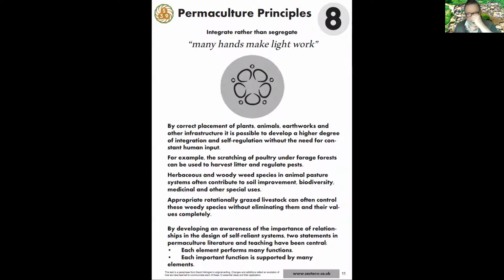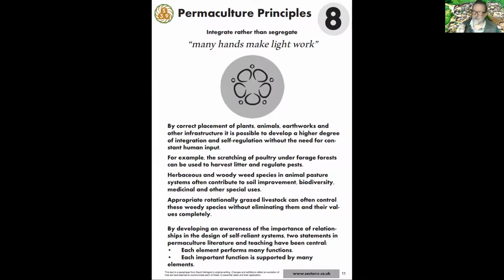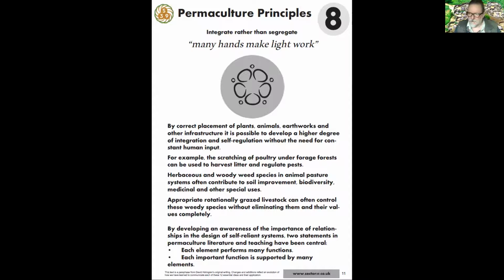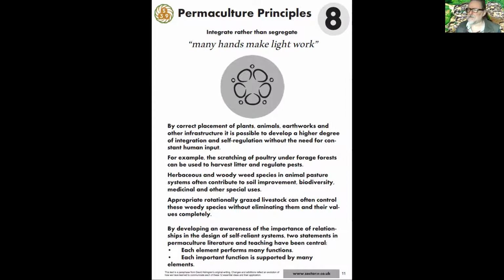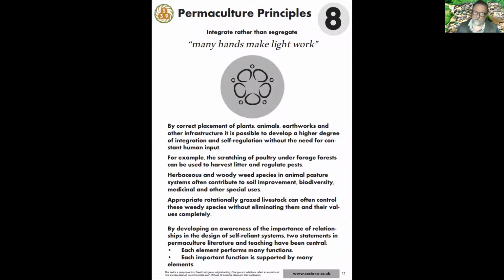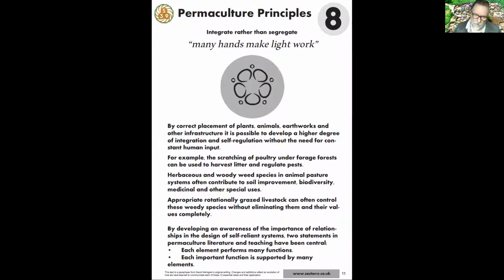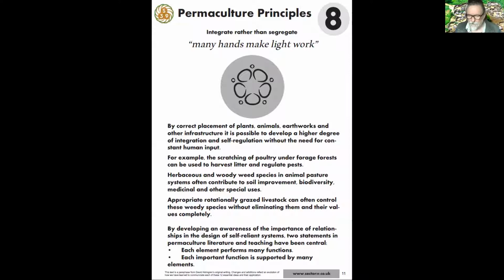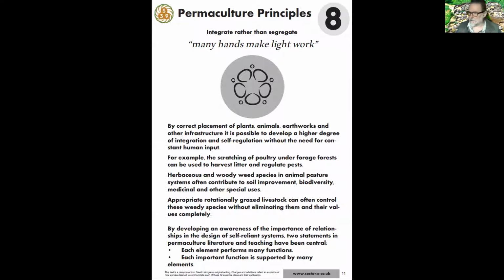Permaculture principle 8, introduced by Steve Jones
Permaculture is a design system, based on three ethics, 12 principles and a set of design tools. This short video serves as an introduction to day 8 of the 12 day PDC.

Sector39 are based in Wales and teach permaculture design and co-ordinate permaculture education.